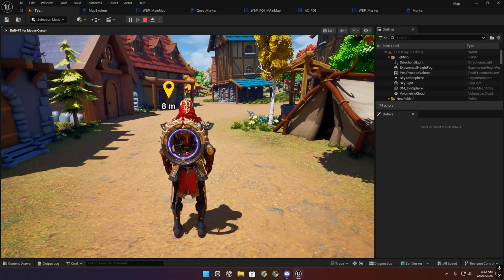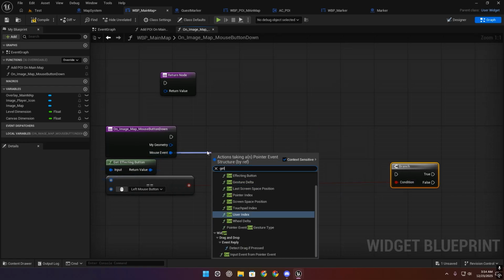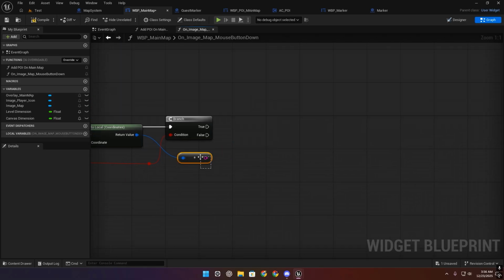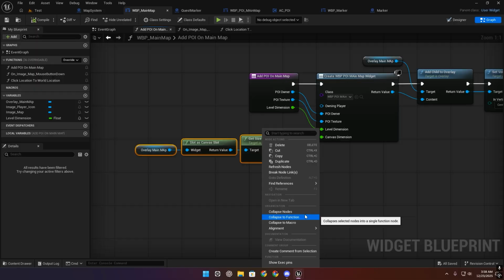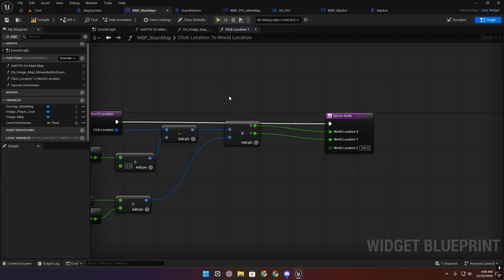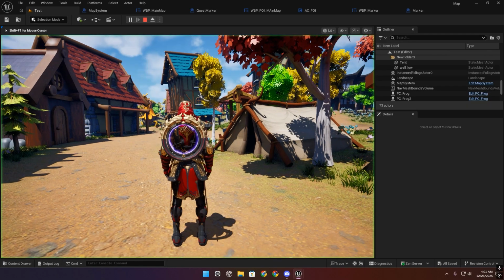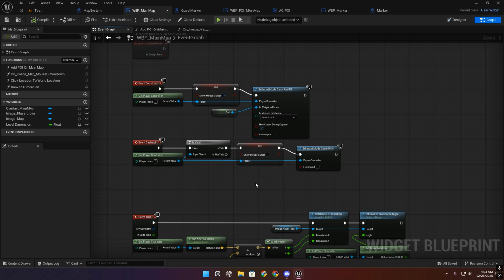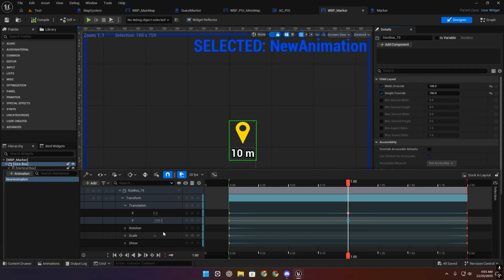09 Spawn Marker On The Map Click Location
In this tutorial, you’ll learn how to spawn a marker on the map based on the player’s click location in Unreal Engine. We’ll build an interactive map system that allows players to place markers dynamically by clicking anywhere on the map.

You’ll learn how to:
✔ Detect mouse clicks on the map widget
✔ Convert map coordinates to world space
✔ Spawn a marker actor at the correct location
✔ Update marker visuals in real time
✔ Use this system for waypoints, objectives, or fast travel

This feature is essential for modern map systems in open-world, RPG, and tactical games, making your maps more interactive and player-friendly.